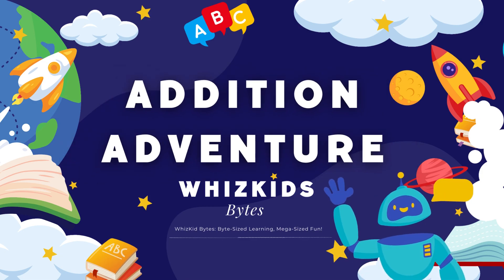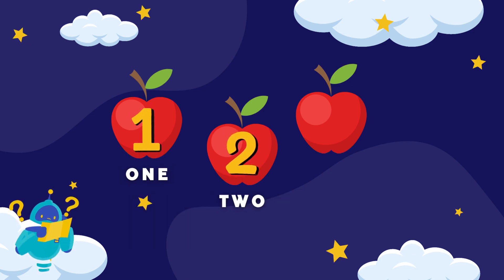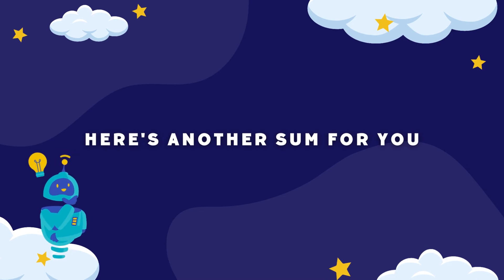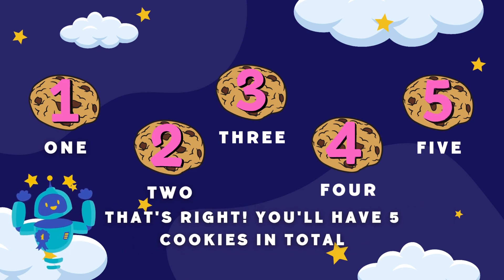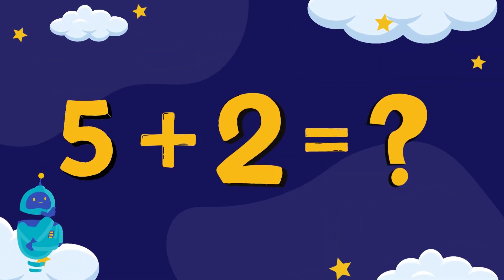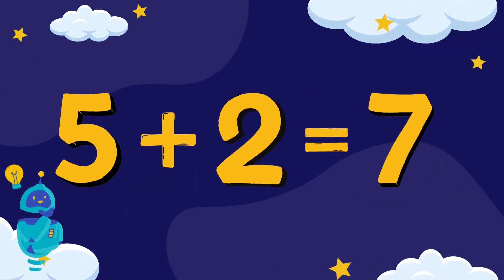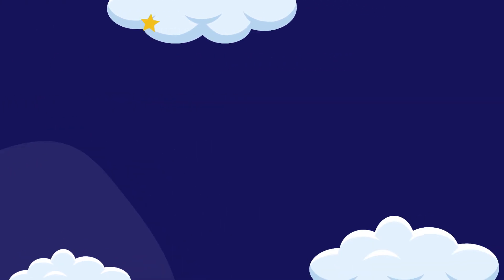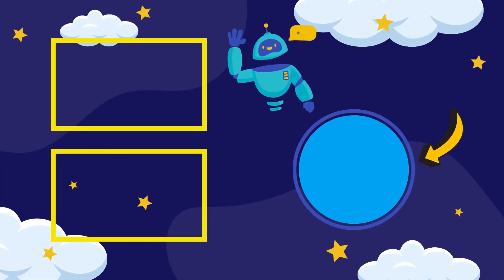🍎🚀 Addition Adventure: Master the Art of Adding Numbers with WhizKids Bytes 🎩✨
🌈 WhizKids Bytes welcomes you to a world where numbers come alive! 🎩✨ Join us today for an exhilarating Addition Adventure 🧗‍♂️! We’ll be venturing into the vibrant realm of numbers 🌳 and uncovering the secrets of adding them together! 🍎🍪 From counting apples to tallying cookies, this magical journey will transform you into an addition wizard! 🧙‍♂️✏️ Perfect for curious minds eager to grasp the basics and ace those math sums! 🚀📘

🕒Timestamps:
0:00 - Introduction 🎈
0:14 - Addition Adventure Begins! 🏞️
0:20 - Adding Apples 🍎
0:38 - Writing the Sum: Apples 🧮
1:00 - Adding Cookies 🍪
1:28 - Writing the Sum: Cookies 🧮
1:46 - Challenge: Can You Solve This? 💡
2:21 - Another Addition Puzzle! 🎲
2:48 - Wrapping Up the Adventure 🎉
2:58 - Sneak Peek into the Next Video 🔮

👏 Applaud yourself for completing the Addition Adventure! If you had fun and learned something new, please hit that Like button, share this video with friends, and don’t forget to subscribe to WhizKids Bytes for more thrilling educational quests! 🌟